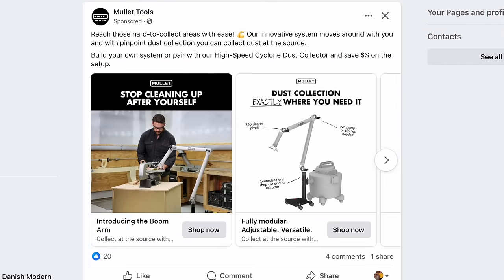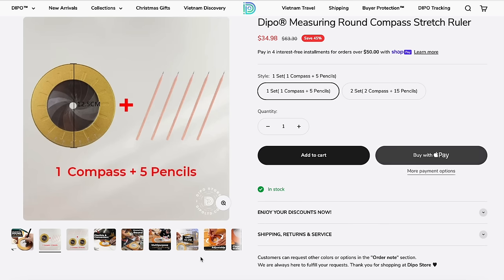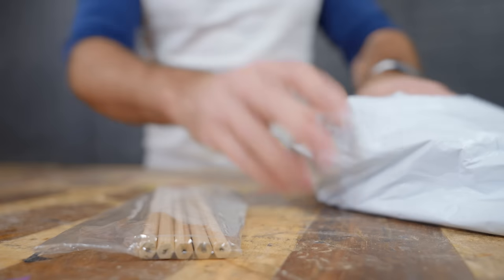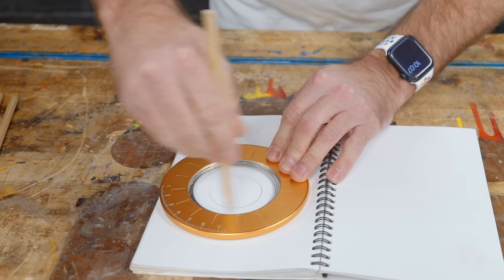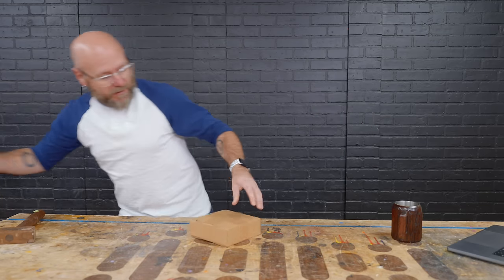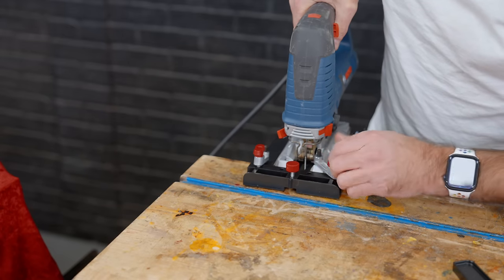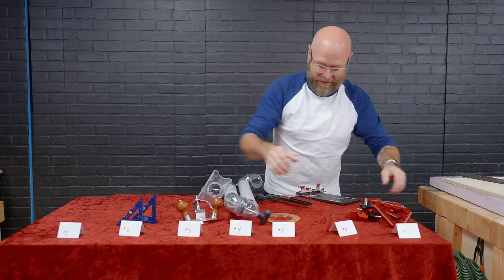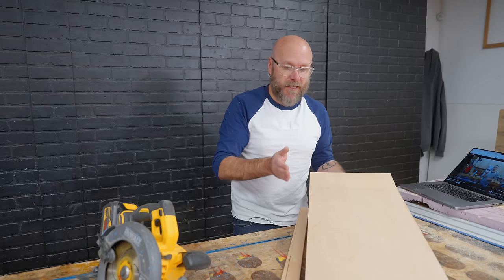I Bought Every Woodworking Ad I Saw on Facebook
Are all those cheap woodworking tool ads on Facebook a scam?

I got scammed on Facebook even more the first three times! Check out the videos here:

0:00 Intro
0:08 Buying
08:38 Unboxing
27:11 Regret

If you want to find out what tools I actually use in my shop check them out here: